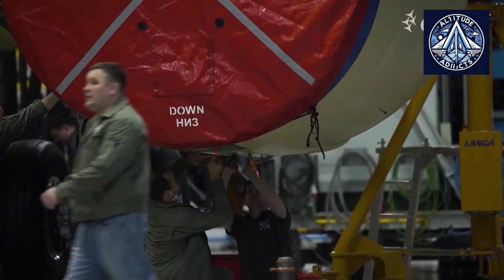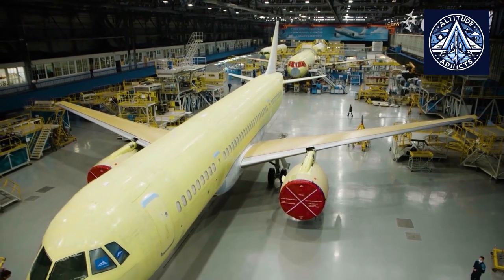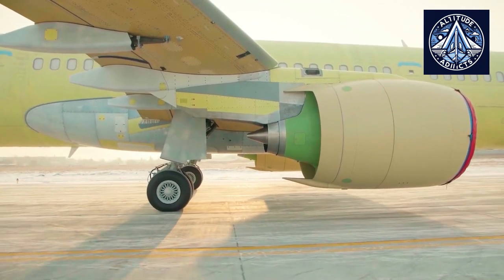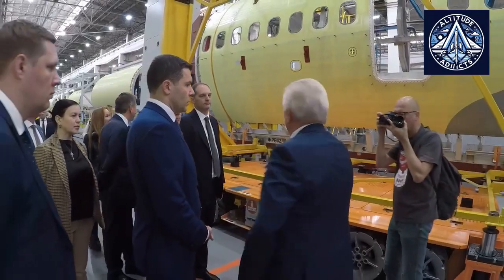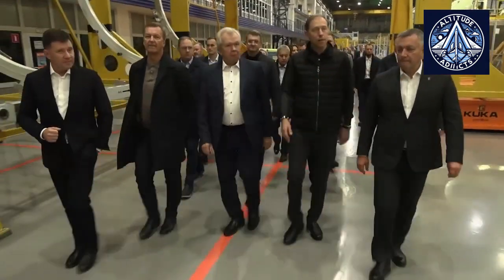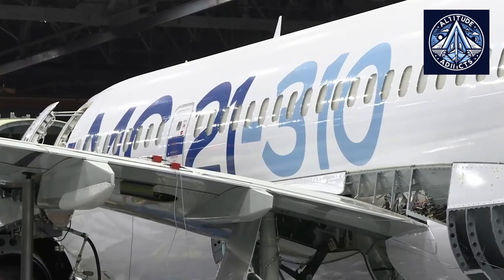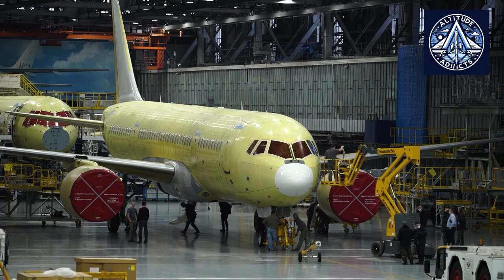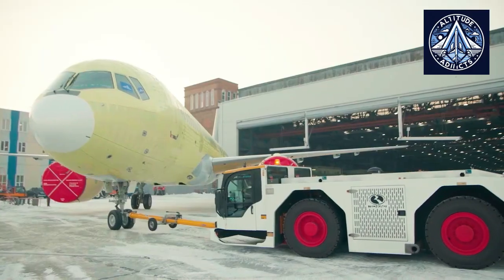Final Black Wing for MC-21 Created, Work begins on MC-21-210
Russia's aviation industry is experiencing a significant resurgence with the development of the MC-21, a domestically produced narrow-body airliner. A key innovation in this project is the development of a distinctive wing structure by AeroComposite. This unique wing, crafted using advanced composite materials, eliminates the need for traditional adhesive-riveted connections and offers superior strength and lightweight properties.

The MC-21's advanced design and innovative manufacturing techniques promise increased passenger capacity, reduced fuel consumption, and enhanced maintenance efficiency. As production ramps up, Russia aims to challenge established global players in the aviation market.

The MC-21 project signifies a strategic move by Russia to bolster its aerospace industry, reduce reliance on foreign suppliers, and establish itself as a major player in the global aviation market.

MC-21